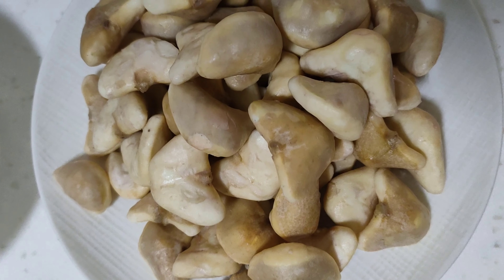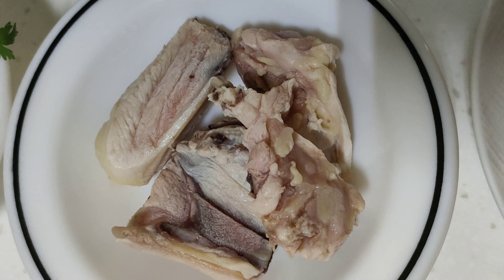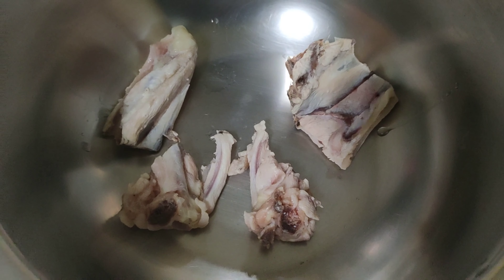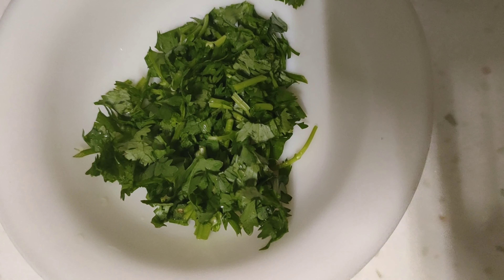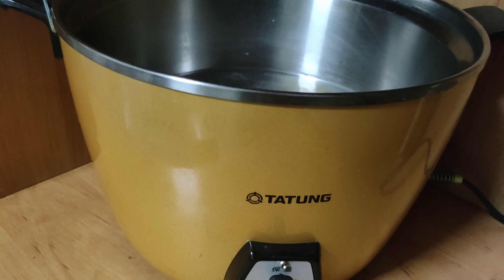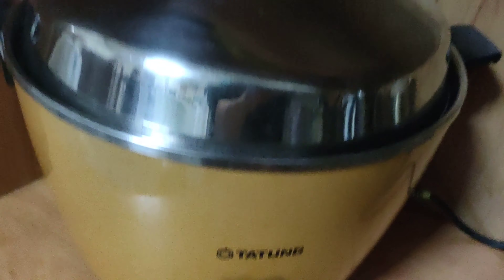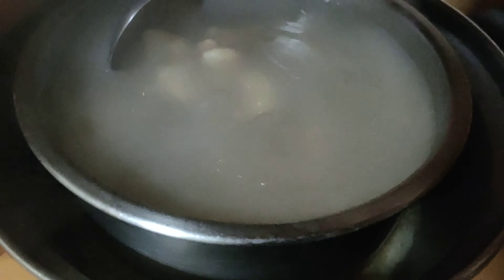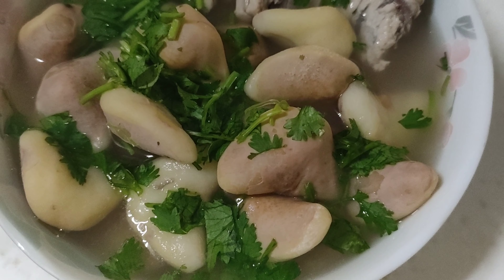SUP LING,CIAO SUP KHAS AlA TAIWAN ENAK BANGET RASANYA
dapur Family.sup Ling,ciau sup khas ala Taiwan rasanya enak banget paling digemari orang Taiwan paling favorit  mudah bikin nya gampang banget 🤗🤗